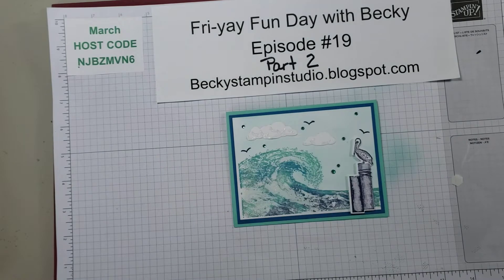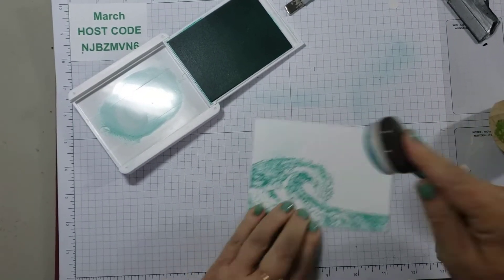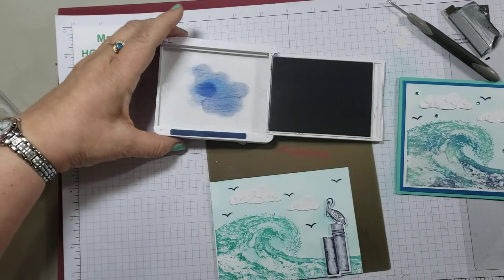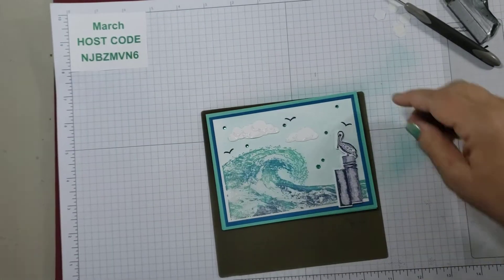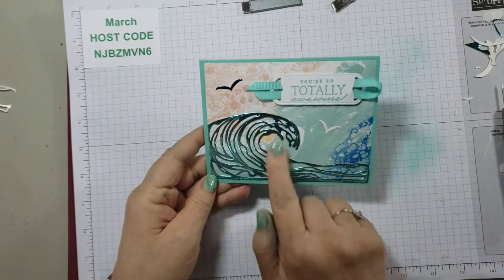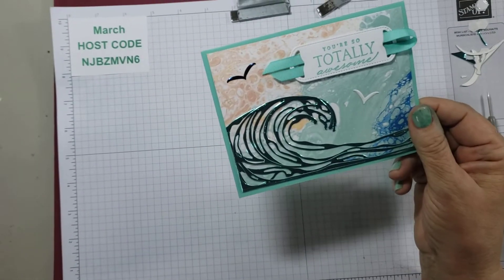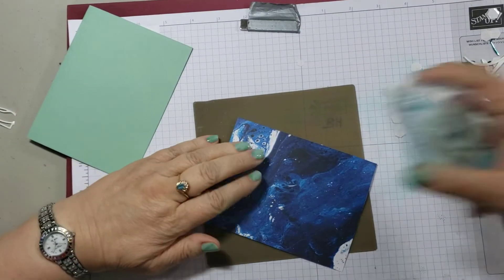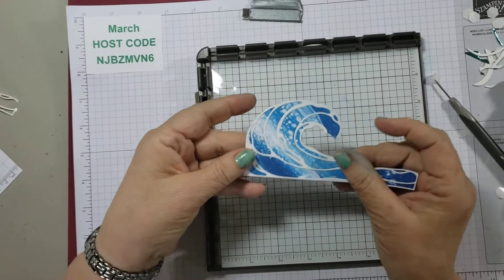Shading Waves Part 2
I was able to recreate most of my video from yesterday!  I shared the alternate uses of the "wave" and added new versions for today, along with 2 "how to's" using the samples from the flyer! Be sure to catch Part 1 that shows how to "shade" the "wave"!
I offer my details and directions for free, as I love to share.  I hope you find them helpful, useful, and easy to do.  If you ever have any questions, just let me know! And, if you don't have a demonstrator, I hope you'd consider ordering from me! I will send a completed class or video card for each order you place!
Place an order with me, and I'll sent you an actual copy of a card from one of my videos or classes, with directions for you to enjoy!

All the details, directions and supplies used are over on my blog.  Enjoy!